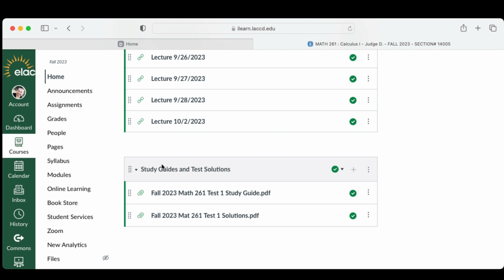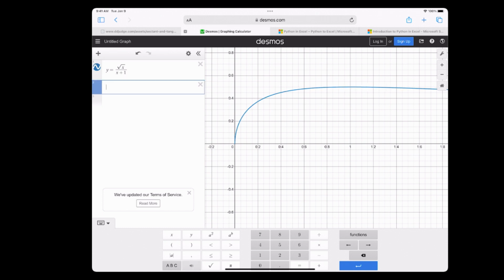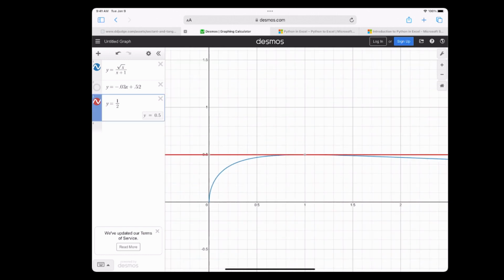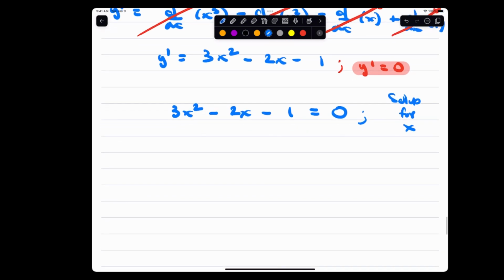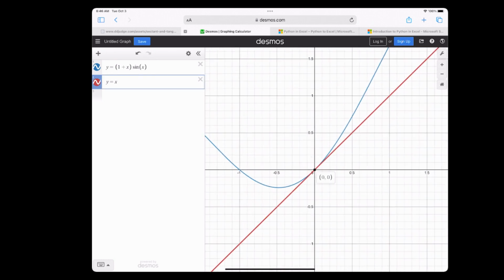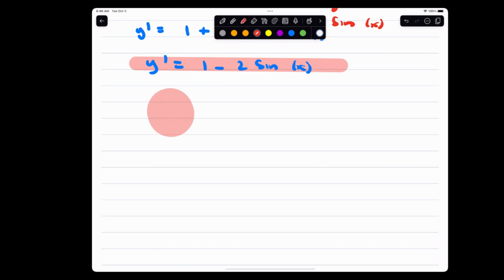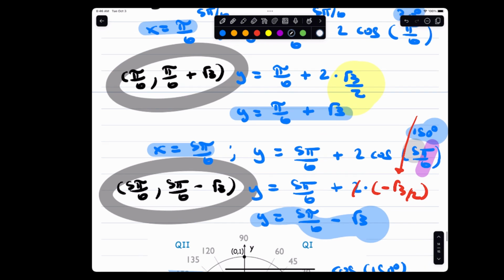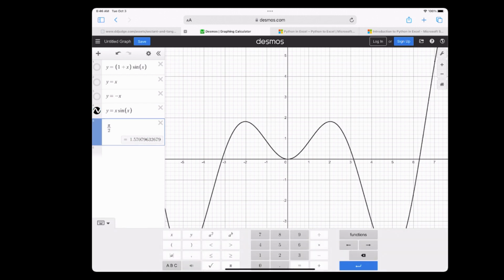Fall 2023 Tangent Lines, Horizontal Tangents, Normal Line